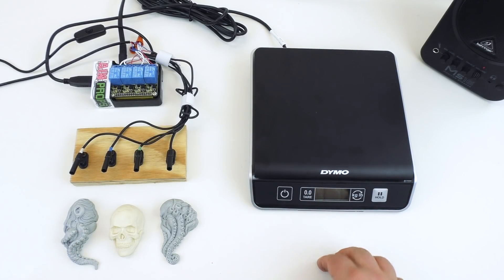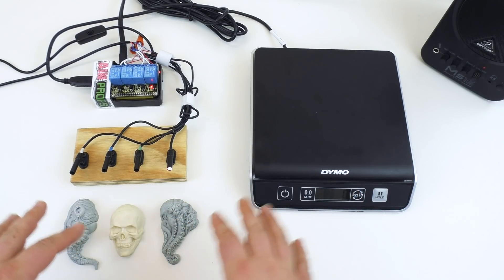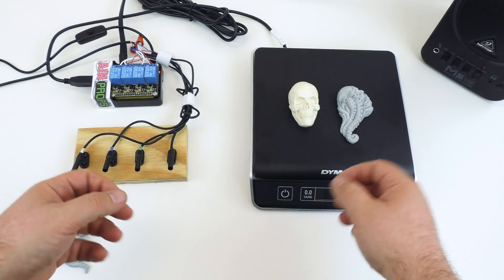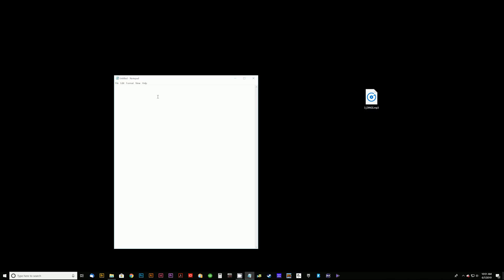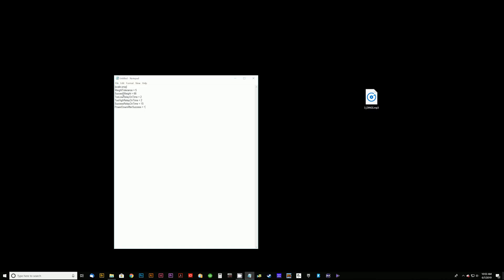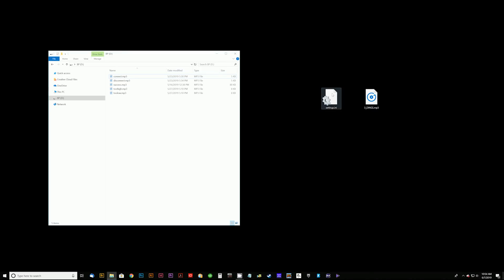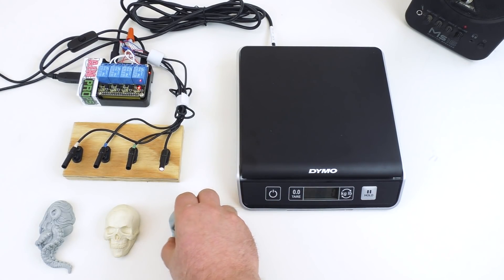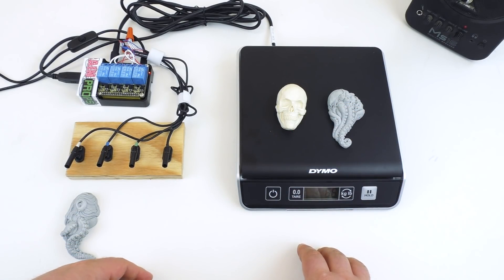Weight Detecting Prop Puzzle for Escape Rooms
This prop is designed to be used in an Escape Room to detect when items equaling a predetermined weight are placed on a scale. The prop controller has 4 relays. The relay functions are as follows:

Relay 0: Turns on when a scale is detected

Relay 1: Turns on for X seconds when a weight that is below the target weight is detected

Relay 2: Turns on for X seconds when a weight that is above the target weight is detected

Relay 3: Turns on for X seconds when a weight that is equal to the target weight is detected

(values for X are programmable and can be changed to best suite the needs of the game)

Audio function is also included and audio files will play for different puzzle states, including when a weight that is too high or too low is detected, and when the puzzle is successfully solved.

The maximum weight is 10 lbs.